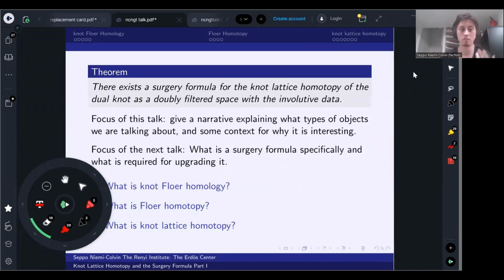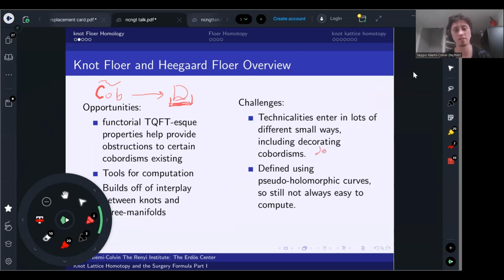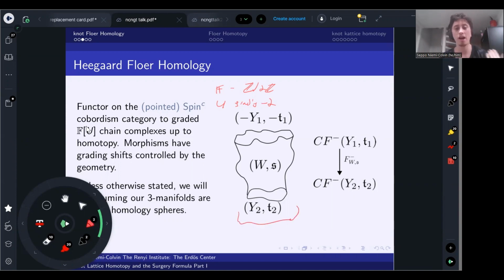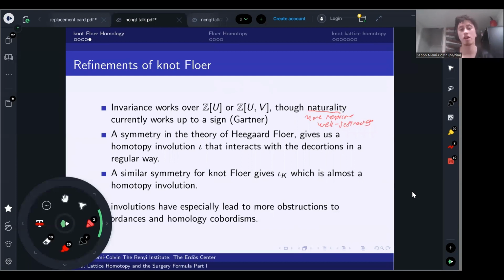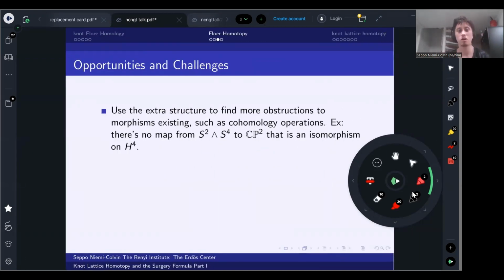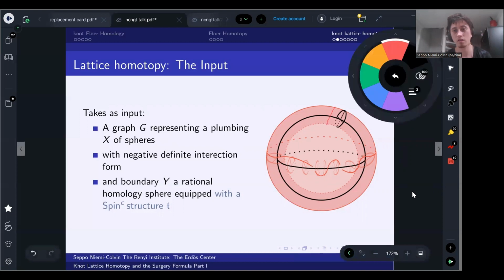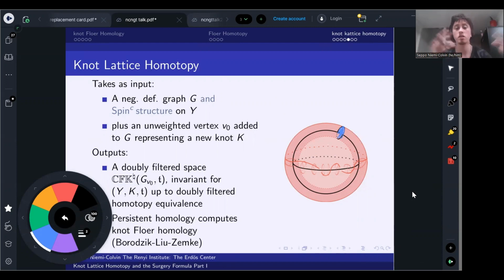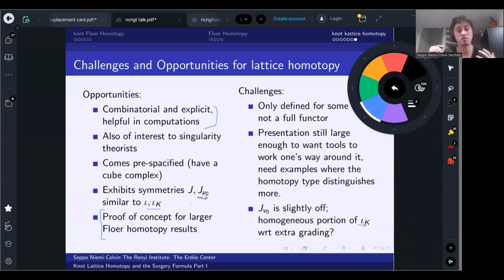Knot Lattice Homotopy and the Surgery Formula Part I